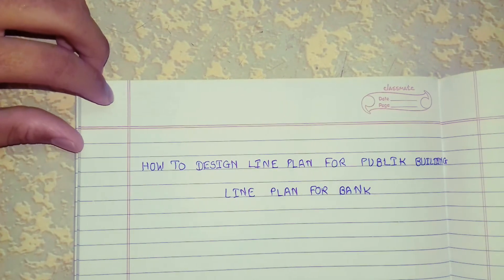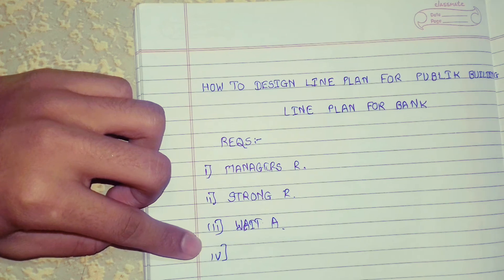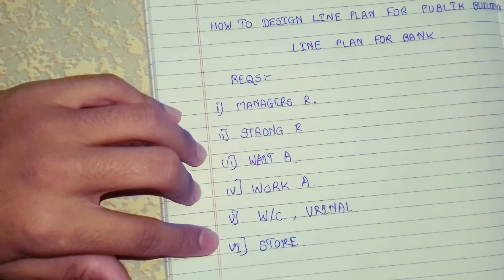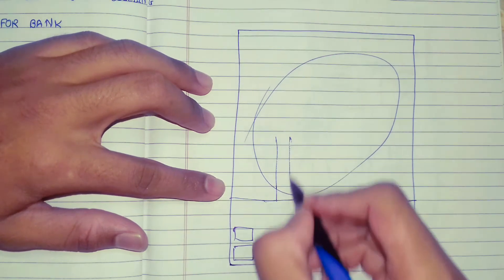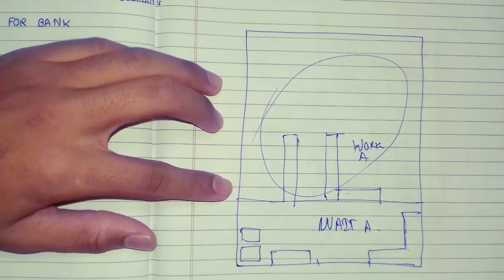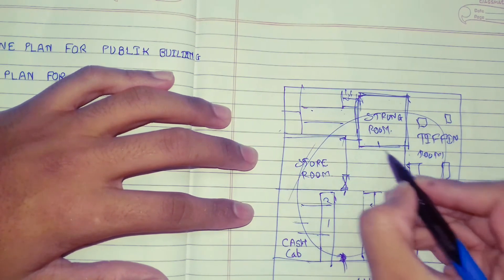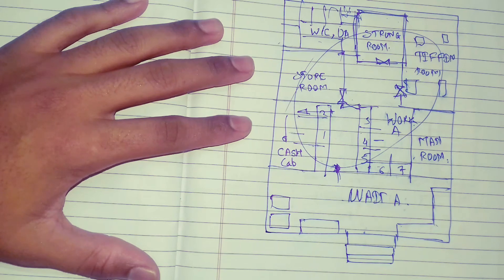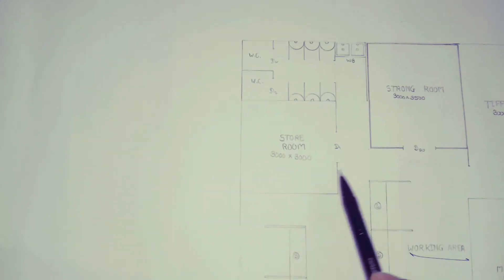Bank line plan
The video contains how to design line plan for publick building
Such as line plan for bank.